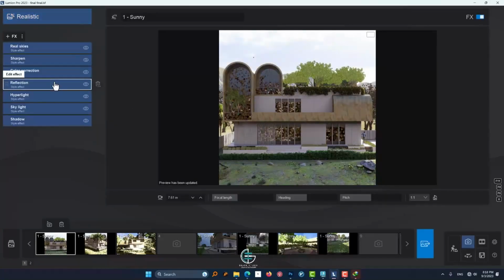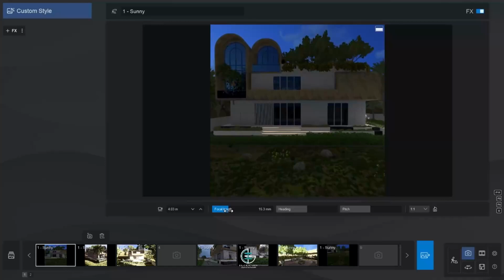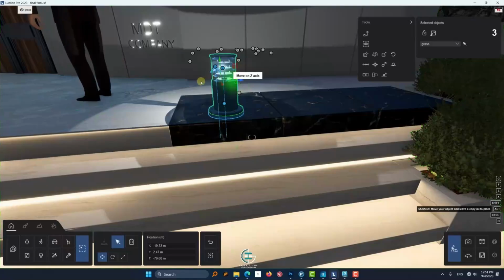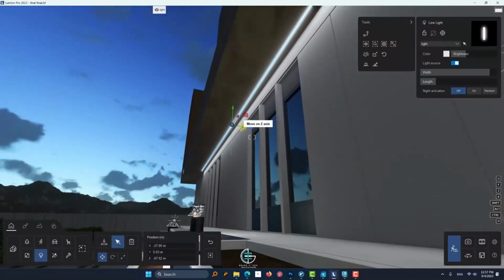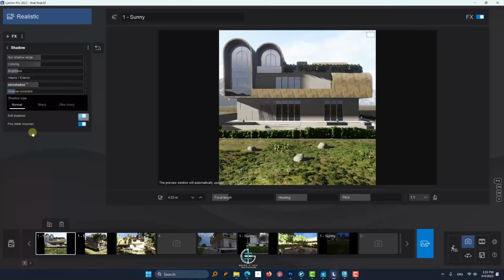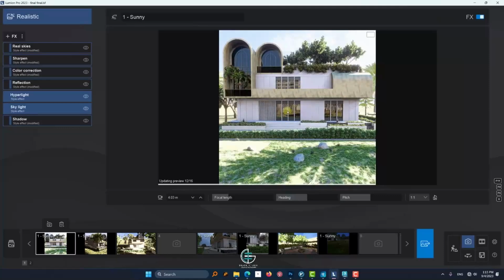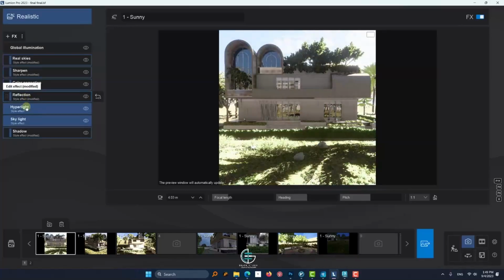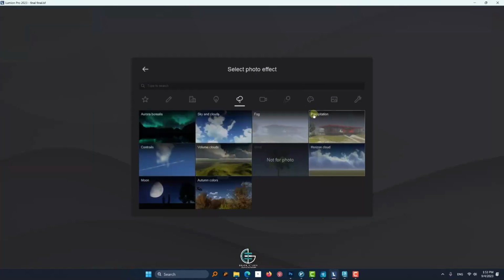🎬 Pro GraphStudio - Lumion Graph | S01E12🚀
Session [12]: Final Rendering Strategy, Camera Framing, Style Customization, and Render Passes

Hello and greetings to all of you! This is Behrouz Bigham, and welcome to the twelfth session of the Lumion Graph Package. This is our highly anticipated Final Rendering Session ! We will cover the essential strategies for producing your final images, from setting the perfect camera angle and lens to choosing and customizing a rendering style. We will also dive into crucial professional tips and selecting rendering elements for post-production.

📌 What You'll Learn in This Session [12]:
🔹 Step 01: Mastering Camera & Focal Length
Camera Refinement: Making final, precise adjustments to the camera position.

Focal Length: Understanding and applying higher lens values ​​(eg, 30) for architectural shots to prevent perspective distortion and ensure a professional look.

Storing the View: The critical step of using the Storebutton to save and update the final camera angle correctly.

🔹 Step 02: Selecting and Customizing Render Styles
Preset Styles: Starting the rendering process by choosing a base preset style (like Overcast or Realistic Day/Night ).

The Customization Rule: The most important rule for final rendering: never use a preset style without modification! You must deeply customize the chosen style to match your scene's unique characteristics.

Troubleshooting: Identifying and fixing common issues, such as 3D Grass disappearing when the camera is zoomed out or far away.

🔹 Step 03: The 8 Essential Rendering Tips
A breakdown of eight crucial tips that must be followed during the final rendering process to maximize quality and realism.

🔹 Step 04: Final Render Setup and Passes
Creating Multiple Views: Setting up different shots (eg, day shot and a separate night shot with a distinct effect stack).

Resolution Control: Selecting the final output resolution (Email, Print, Poster/4K) based on project needs.

Render Elements (Passes): How to select and export crucial rendering passes for post-production work (Compositing/Photoshop):

Specular: Highlighting shiny spots.

Lighting: Raw light information.

Sky: Separate sky layer.

Depth of Field: Controlling focus/blur in post.

💡 Why This Session Matters: This session transforms your beautifully textured and lit scene into a finalized, high-quality image ready for client presentation. Mastering style customization and render pass selection is the mark of a professional visualization artist.

🎓 Target Audience: Users who are ready to produce their final images and are looking for professional advice on camera work, style customization, and output settings.